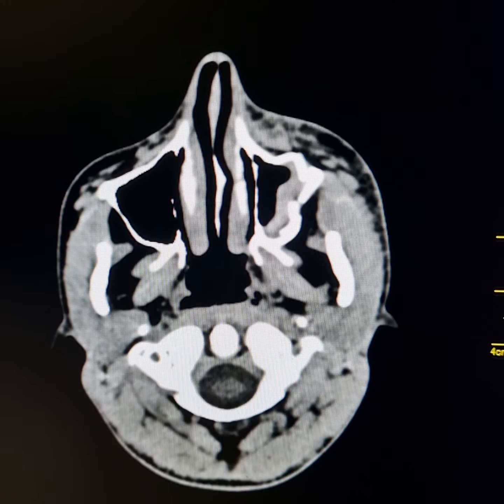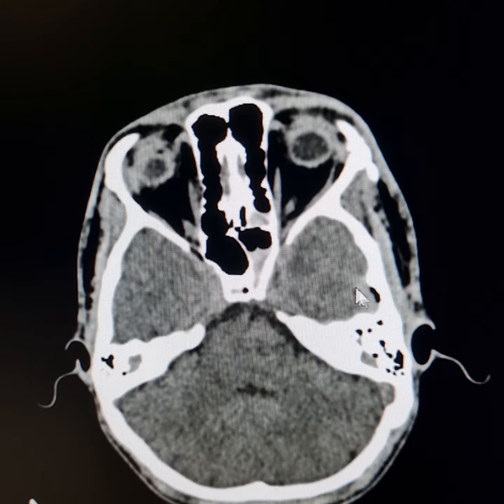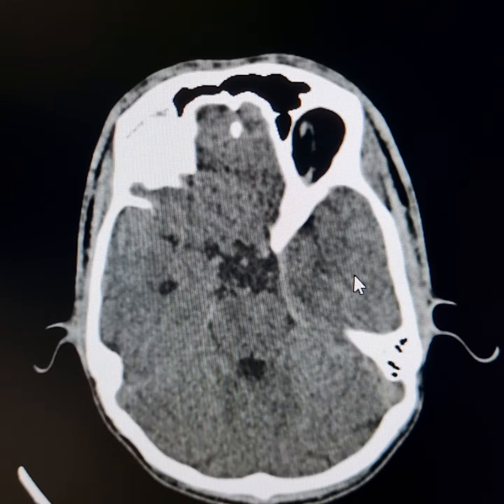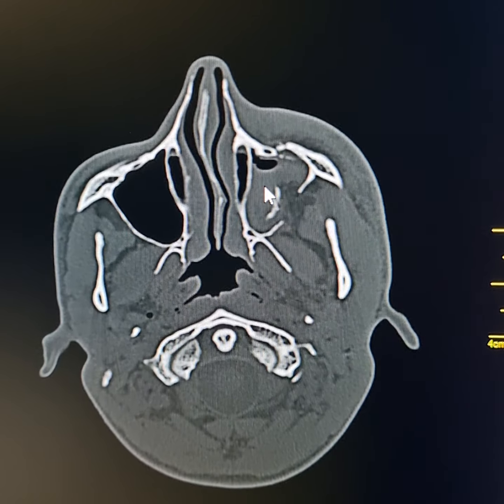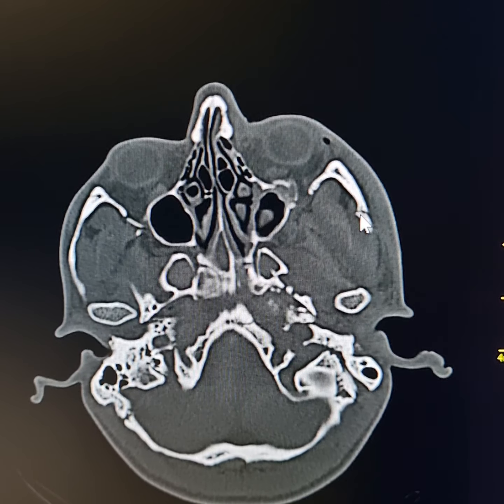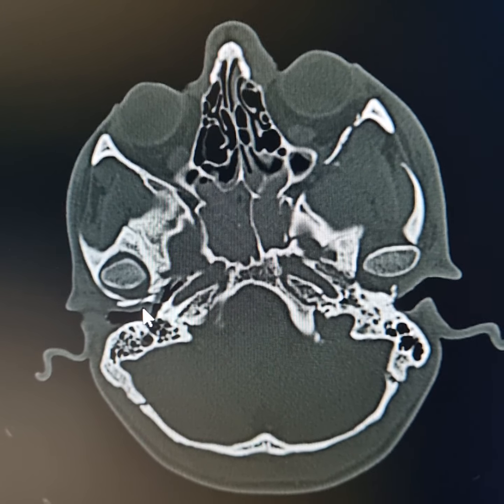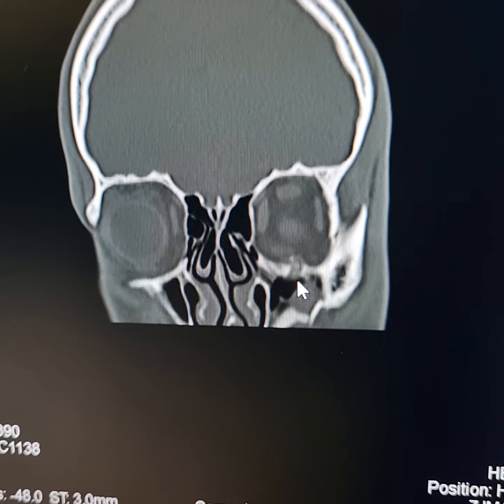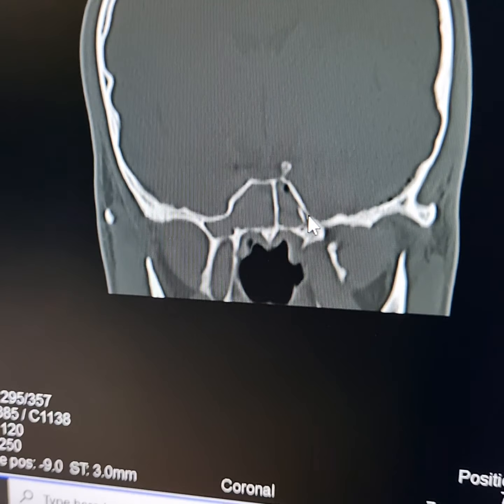Please be vigilant while reporting trauma head.